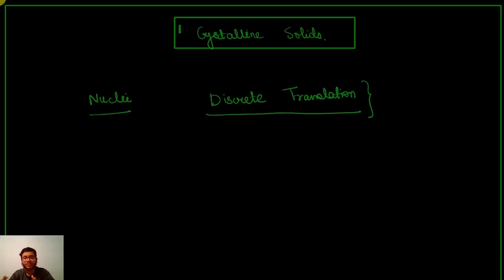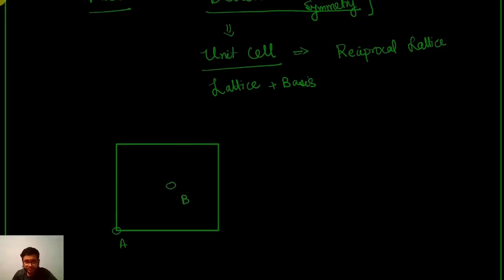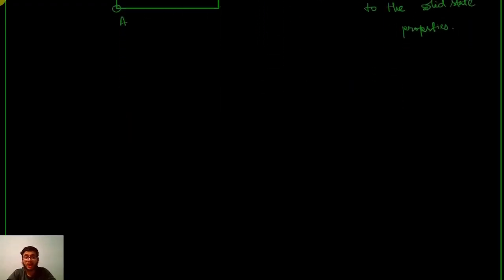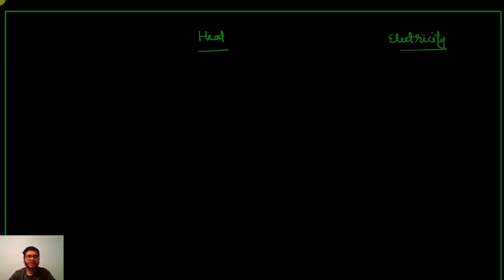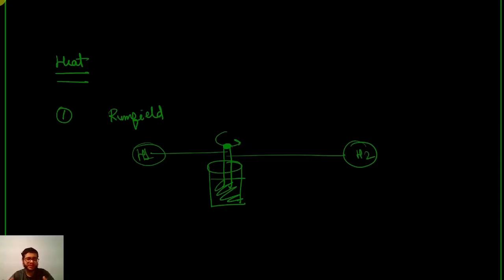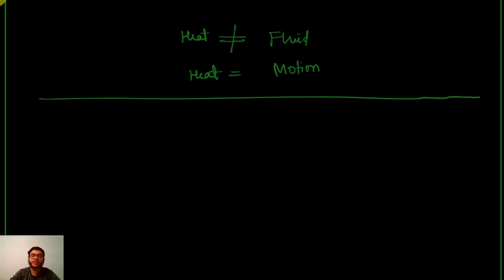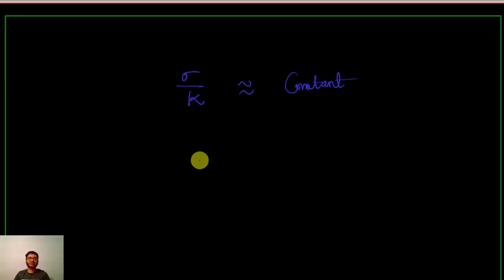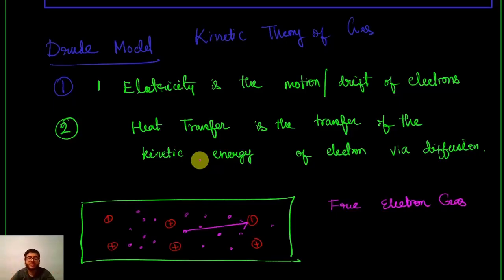Free Electrons in a Lattice: How Drude Model unified several experiments..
solid state physics, crystalline solids, free electrons, atomic theory, heat, electricity, Drude model, Sommerfeld model, conductivity, crystallography

Summary

This conversation delves into the principles of solid state physics, focusing on crystalline solids and the role of free electrons in determining the properties of materials. It explores historical theories of atomic structure, the relationship between heat and electricity, and introduces Drude's model as a foundational concept in understanding electrical and thermal conductivity in metals.

Takeaways

Crystalline solids exhibit discrete translational symmetry.
Unit cells are the repeating units in crystalline structures.
The reciprocal lattice is a useful mathematical construct.
Most solid-state properties arise from free electrons in the lattice.
Historical theories evolved from Dalton's atomic theory to modern understanding.
Heat is fundamentally related to the motion of particles.
Electricity is the flow of charged particles, not a fluid.
Drude's model connects the concepts of heat and electricity.
The relationship between heat and electricity was not understood until the late 19th century.
Drude's model has limitations that Sommerfeld's model addresses.

Titles

Exploring Crystalline Solids
The Impact of Free Electrons

Sound bites

"Heat is not a fluid; it's motion."
"JJ Thompson discovered electrons in 1897."
"Electricity is a flow of particles."

Chapters

00:00 Introduction to Crystalline Solids
05:59 The Role of Free Electrons in Solid State Physics
16:10 Historical Perspectives on Heat and Electricity
23:36 Drude Model and Its Significance